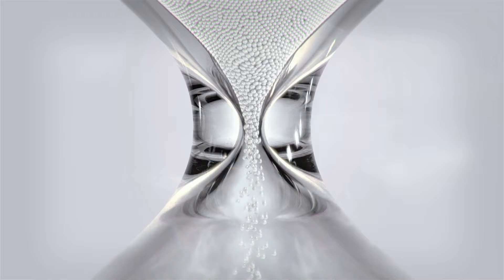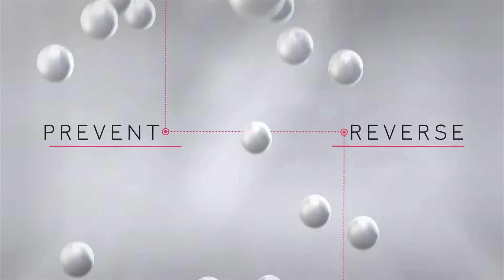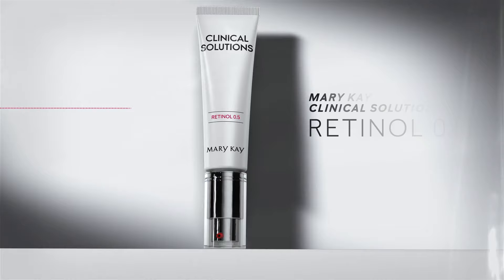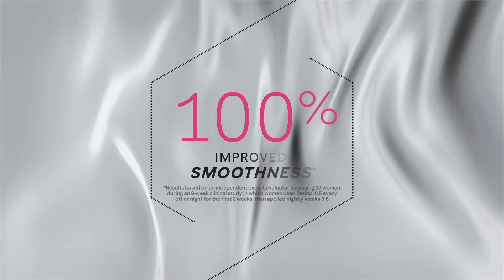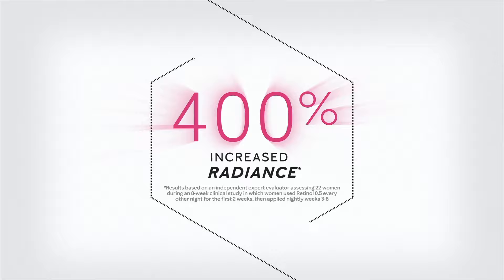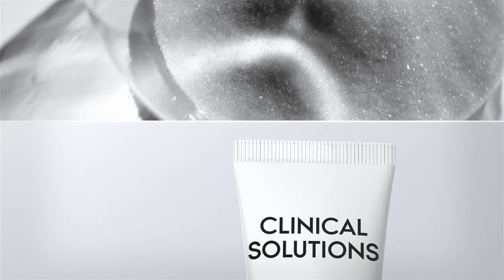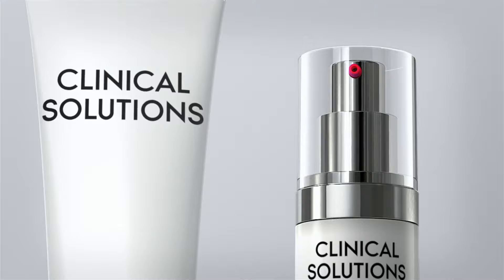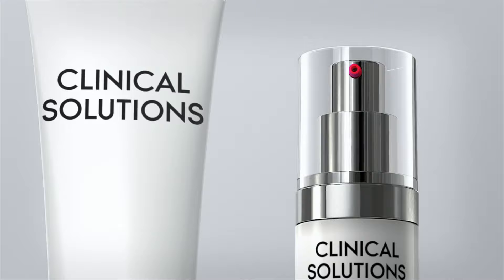Mary Kay Clinical Solutions™ Retinol 0.5 Set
Amplify your age-fighting arsenal with this innovative duo, the Mary Kay Clinical Solutions™ Retinol 0.5 Set. Featuring pure retinol power, this dermocosmetic line takes skin care to the next level, offering wow-worthy results you can see — from skin smoothness to radiance and beyond.

Contact your Mary Kay Independent Beauty Consultant to learn more. If you don’t already have one, click here to find one near you